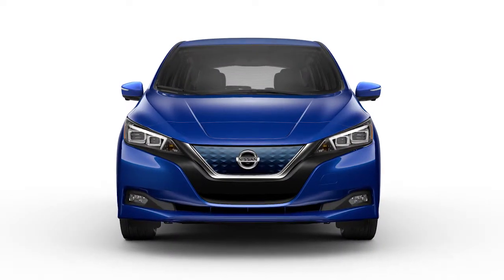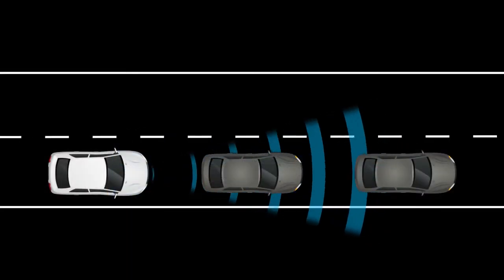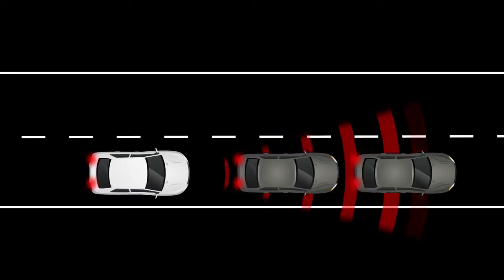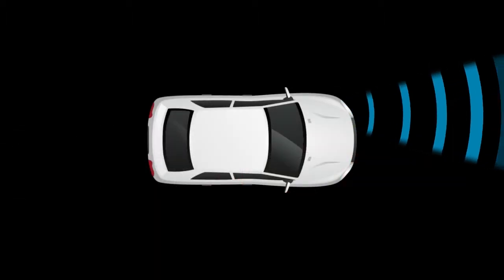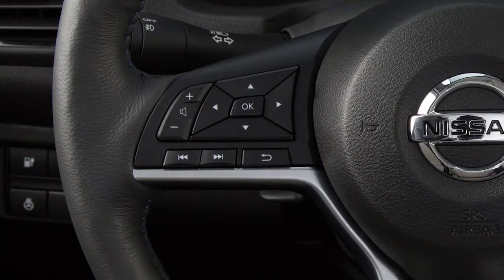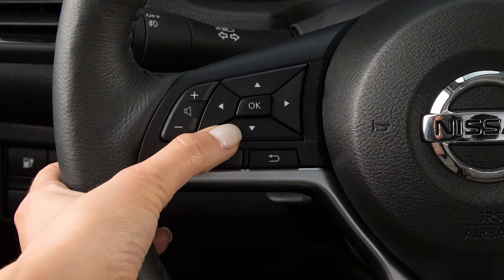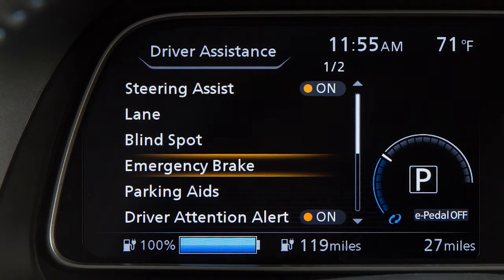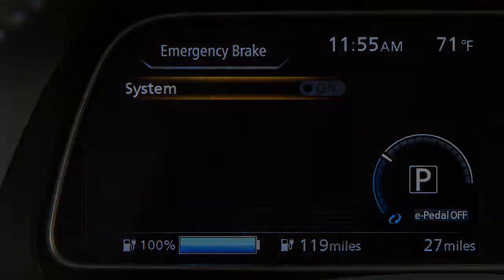2019 Nissan LEAF - Intelligent Forward Collision Warning (I-FCA)(if so equipped)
The Intelligent Forward Collision Warning system or I-FCW can help alert the driver when there is a sudden braking of a second vehicle traveling in front of the vehicle directly ahead in the same lane. The system uses a sensor located behind the lower grille of the front bumper. If there is a potential risk of a forward collision, the system warns the driver by blinking the vehicle ahead detection indicator, and sounding an audible alert. The system operates at speeds above approximately
3 miles per hour.

Perform the following steps to turn the system ON or OFF:
● Press the right or left arrow button until SETTINGS displays.
● Press the up or down arrow button to select DRIVER ASSISTANCE and press the OK button.
● Then, select EMERGENCY BRAKE and press the OK button.
● Select SYSTEM and press the OK button to toggle the system on or off.